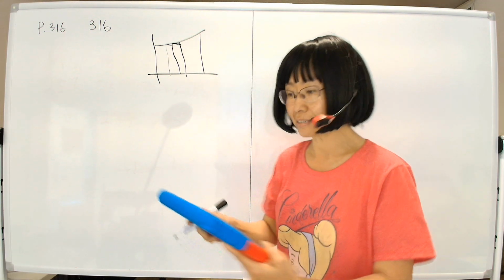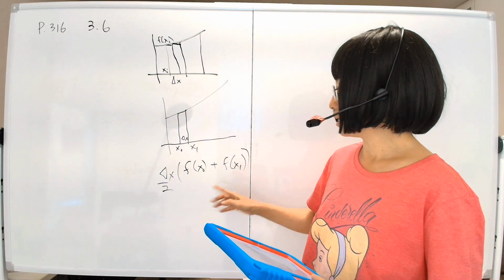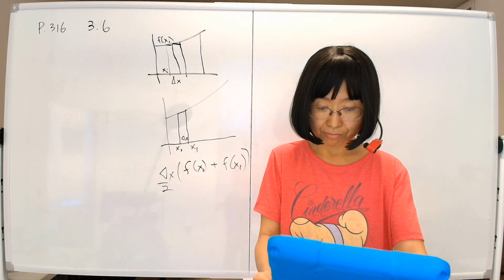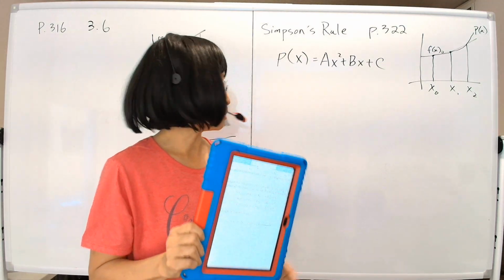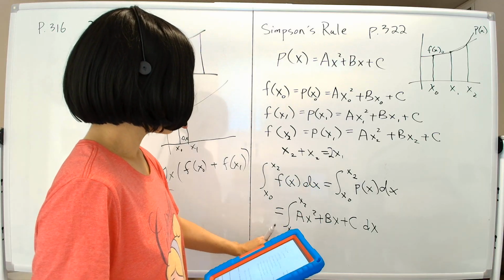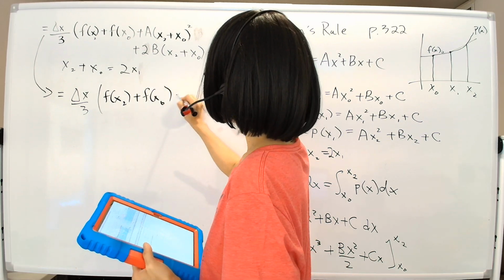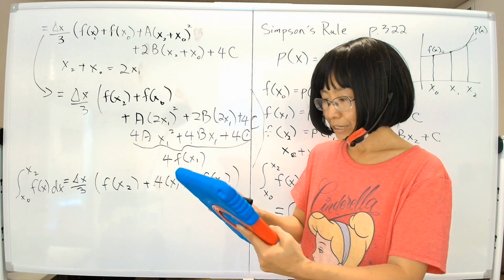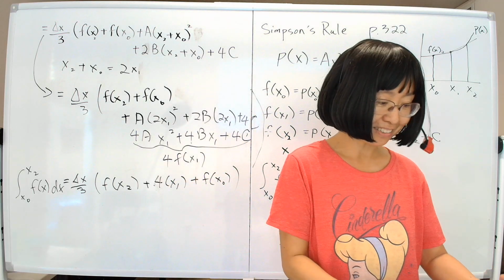Calculus II Chapter 3.6 Numerical Integration Homework with free Openstax textbook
Homework 3.6 Numerical Integration
Book error p. 324: missing "C" middle of page. Also, "x0" should read "x2" in the integral lower limit.
p.317 Example 3.39, 3.41, 3.42, 3.44, algebra on p.324, 3.45
p.327 Problem 299, 301, 303, 329, 344 (answer below), 345, 346 (answer below)

Answer for 344: a
Answer for 346: c

Literature Recommendation: The Autobiography of Benjamin Franklin

Calculus II Chapter 3.6 Numerical Integration Homework with free Openstax textbook. Please download the free Openstax textbook named Calculus II to follow this class